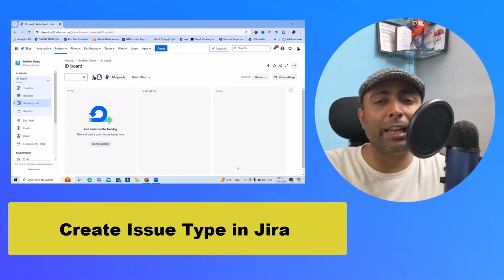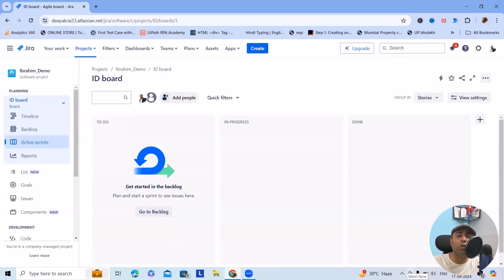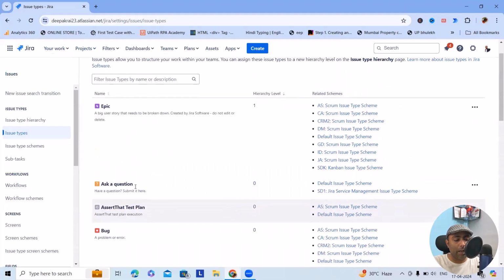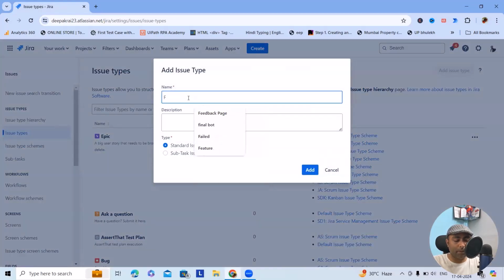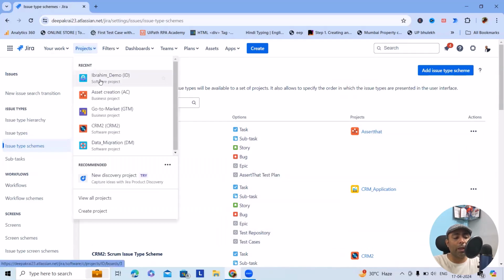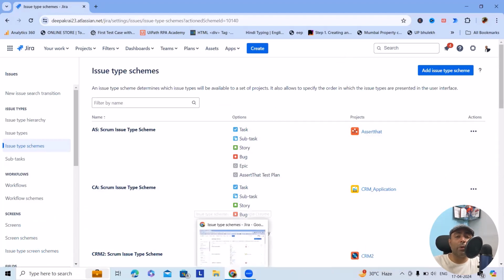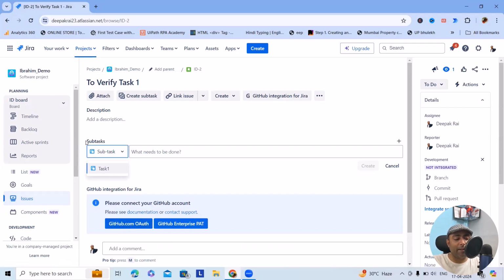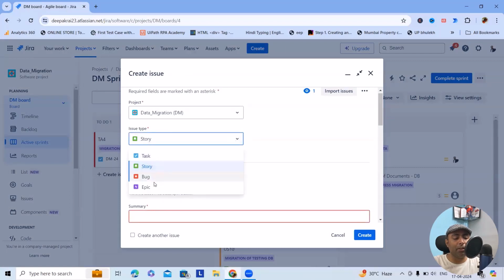Create and configure new Issue Types in Jira | How To Add New Issue Types in Jira as a Jira Admin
Creating and configuring new Issue Types in Jira is a straightforward process that helps tailor your project management setup to better meet your team’s needs. Here's a guide to creating common issue types and their descriptions, as well as the steps to configure them in Jira